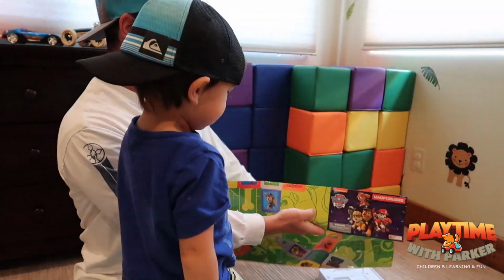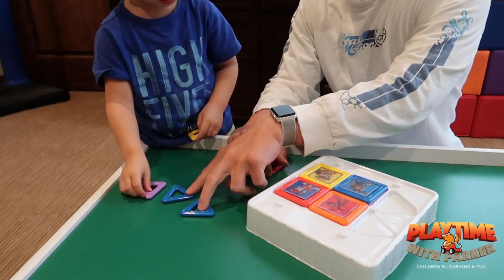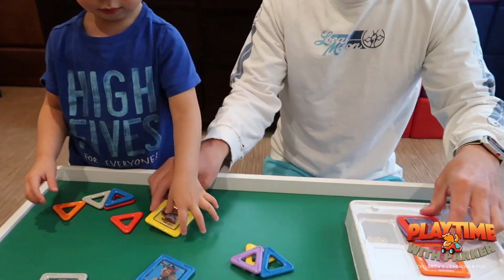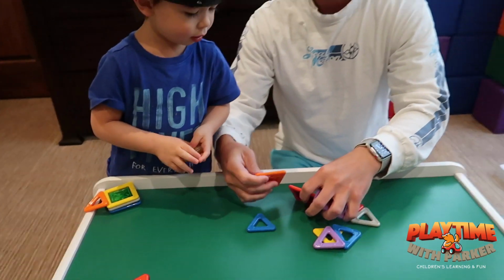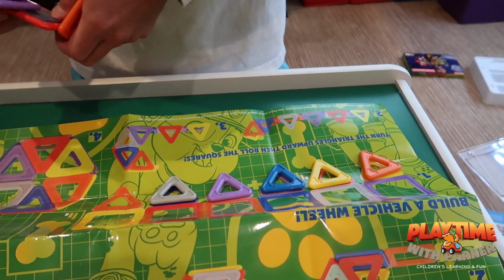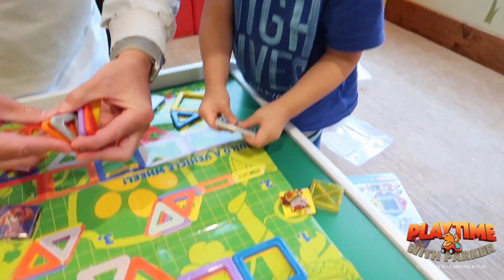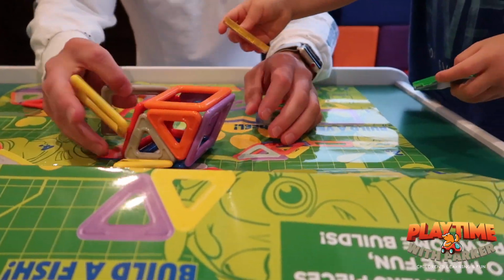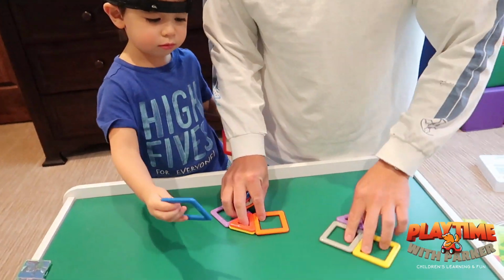Paw Patrol Magformers MEGA FUN!!! | Playtime With Parker | Children's Fun & Learning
Hey guys, today my daddy and I will be playing with Paw Patrol Magformers! The set comes with 20 pieces with 6 characters- Marshall, Chase, Rocky, Zuma, Rubble and Skye. The magnetic pieces stick together to make awesome fun shapes and balls! It also comes with 2 play mats which shows you how to make different things! So what do you think daddy and I will make out of them?? Watch this video to find out!